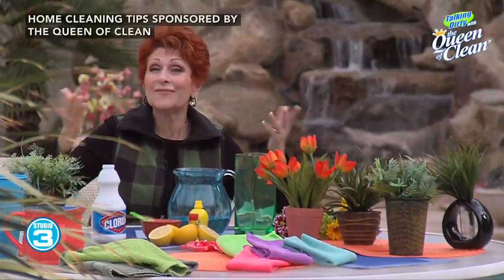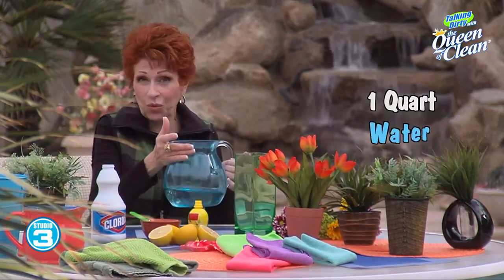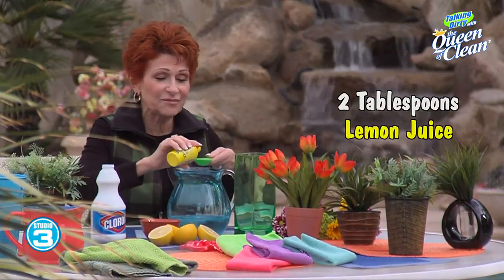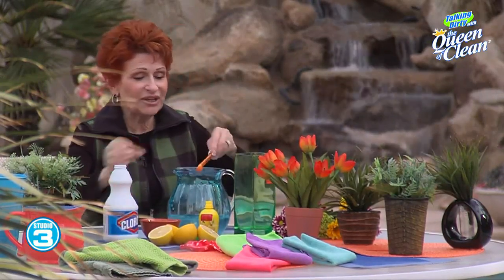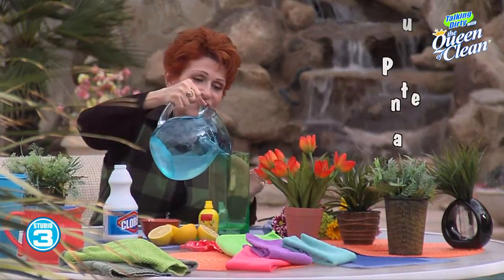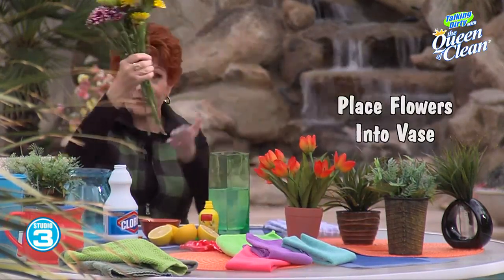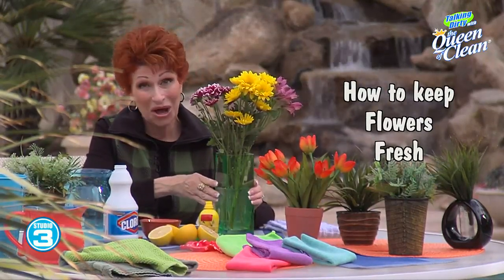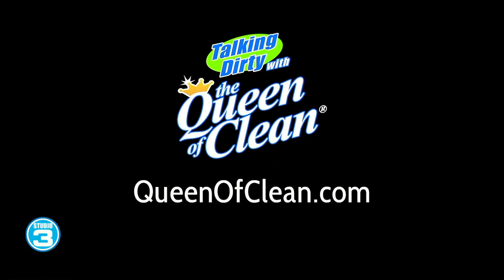Queen of Clean | How to keep flowers fresh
For mroe information, go to QueenofClean.com.